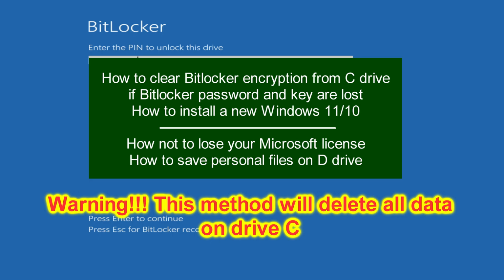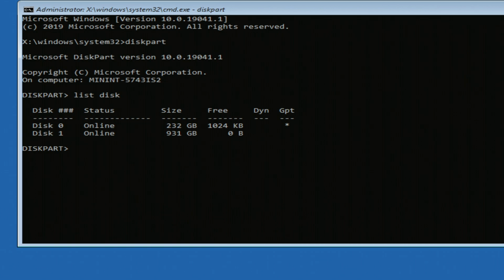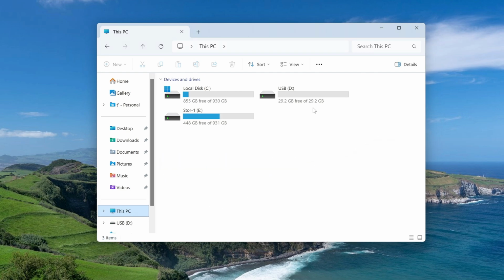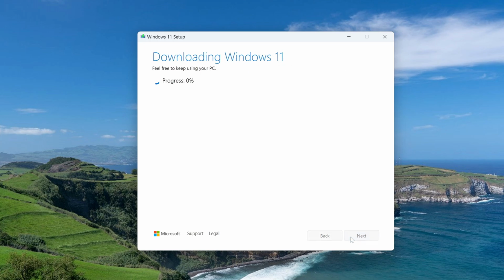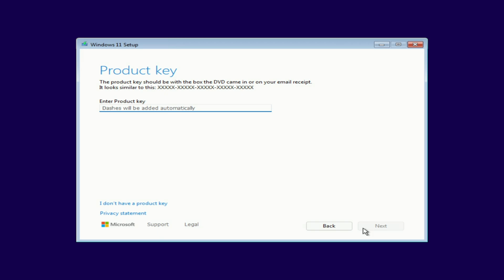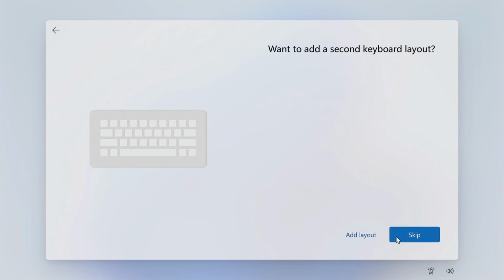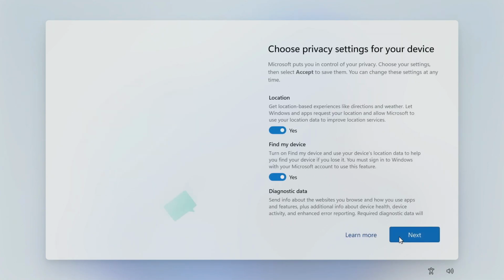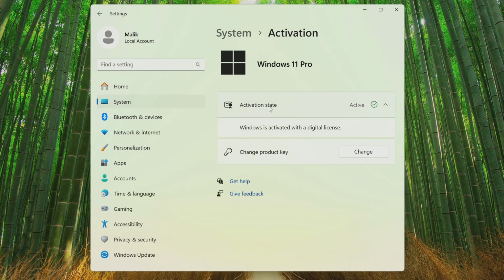🔓Unlock PC, Remove BITLOCKER ENCRYPTION Without Password and Key➡️Install New Windows 11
Try PassFab 4WinKey unlock PC and remove BitLocker encryption even without password key!
🚩Attention!!! This method deletes all data on the C drive!!!
✅In this video I will show you how to remove Bitlocker encryption from C drive, save all your personal data to D drive, perform a clean install of Windows 11 and keep your Microsoft license.
👉Commands in the Command Prompt:
diskpart [Enter]
list disk [Enter]
select disk 0 [Enter](Change 0 to the disk number you want to install Windows on)
clean [Enter]
create partition primary [Enter]
exit [Enter]
exit [Enter]

⏱️Timestamps:
0:00 Intro
0:56 Enter the System Recovery menu
1:22 Enter commands in the Command Prompt and clean the C drive
3:07 Create a bootable USB flash drive Windows 11 on another PC
5:31 Turn on a locked PC and open the boot menu
6:12 Install Windows 11 on a locked PC
6:45 How not to lose Microsoft license
7:05 How to choose the right disk for installing Windows
7:54 Configuring Windows 11
8:17 Opting out of your Microsoft account
10:04 Completing the installation of Windows 11
Thank you very much for your attention to my video ❤️💕BitLocker